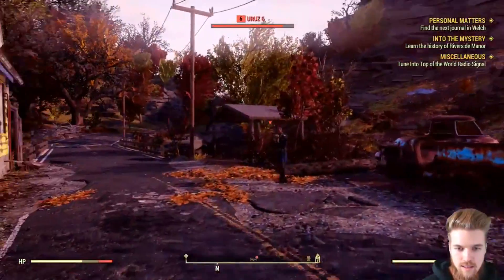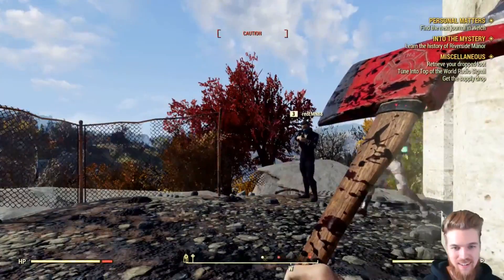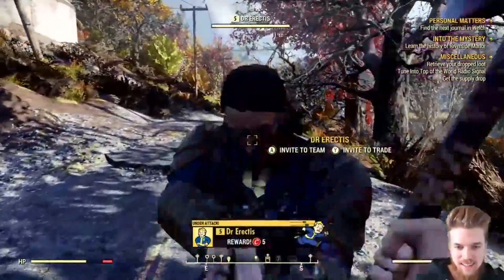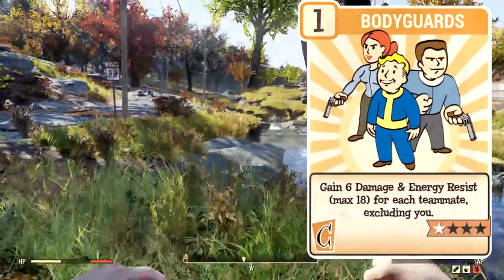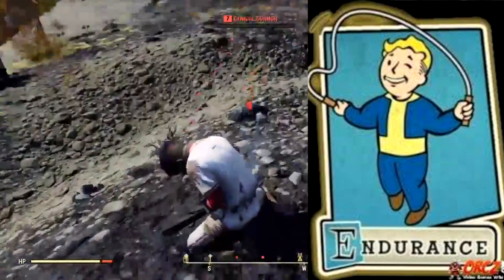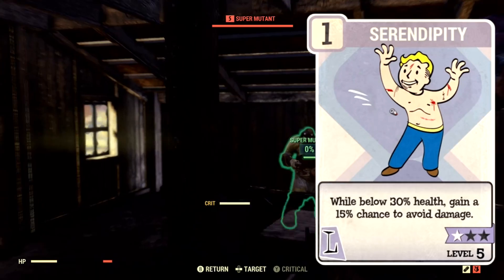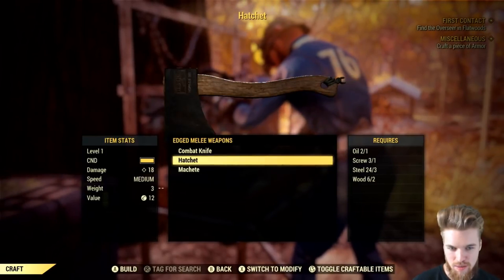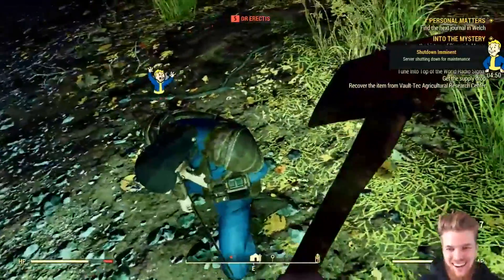Fallout 76: BEST Melee Build for PVP & PVE